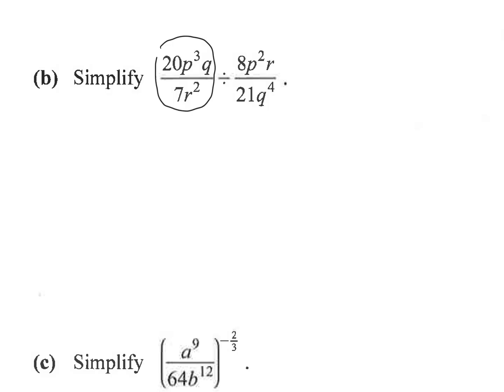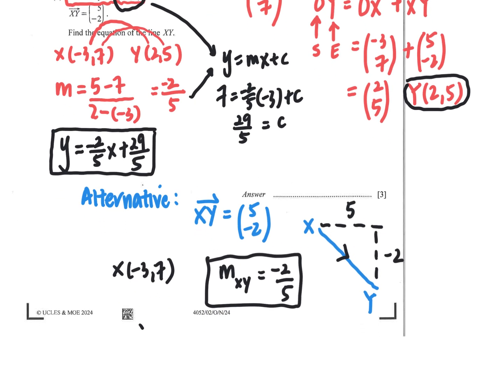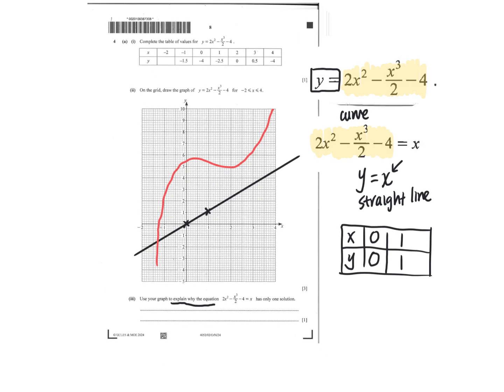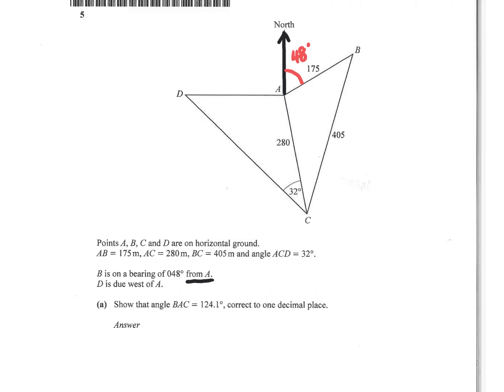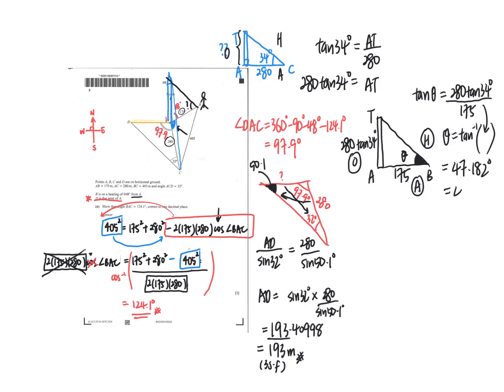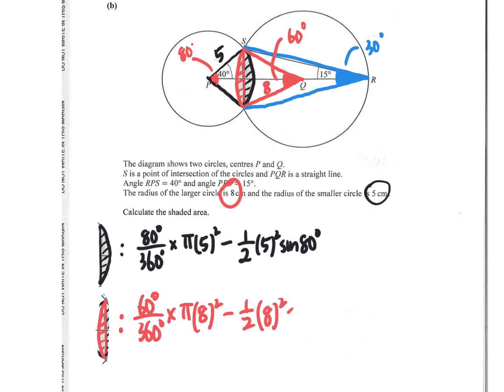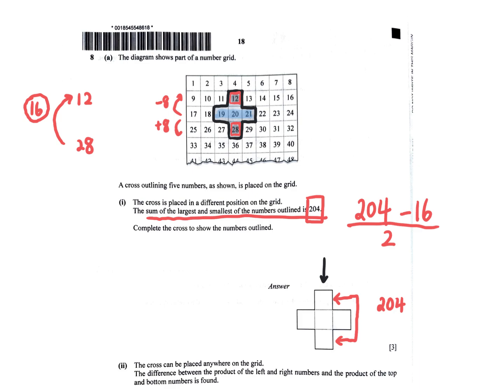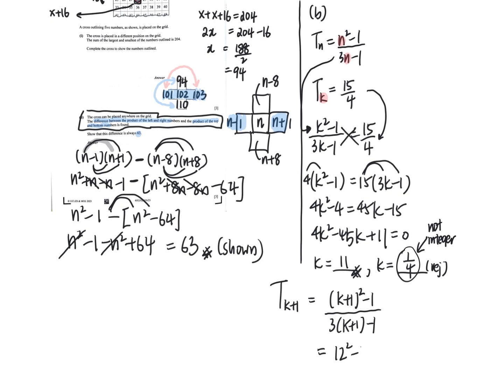7 August 2026